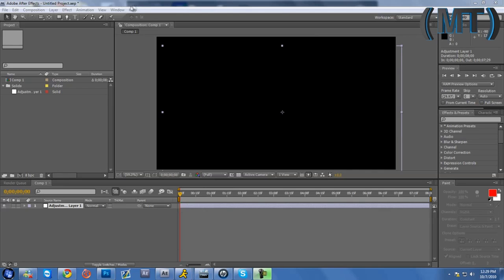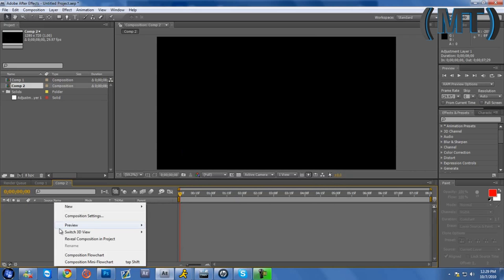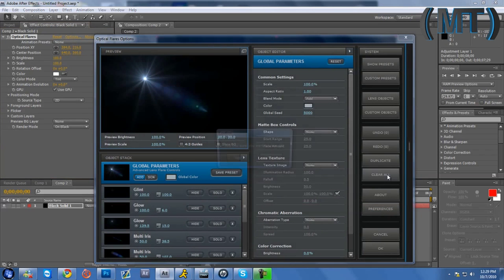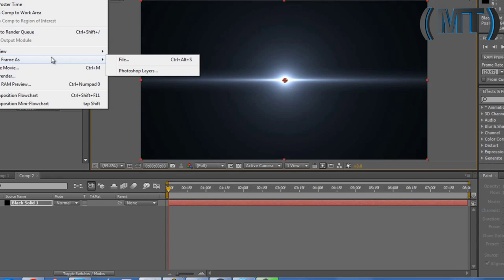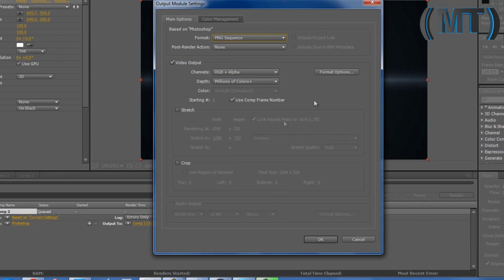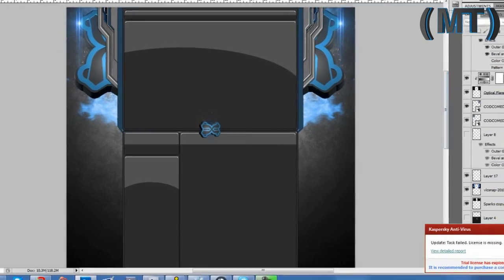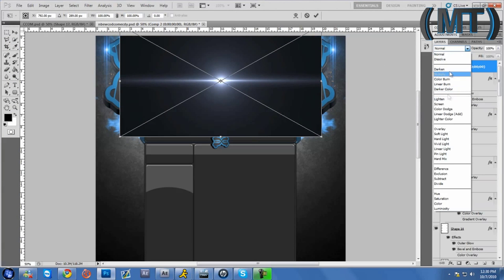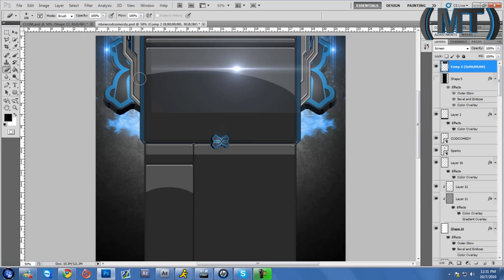Photoshop: How to get Optical Flares into PS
Easy tutorial on how to render Optical Flares into Photoshop.